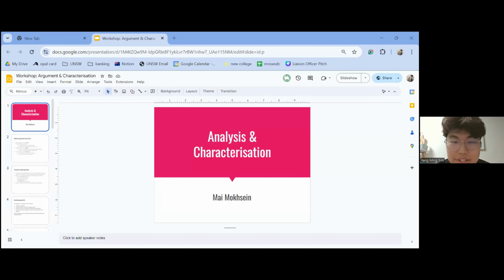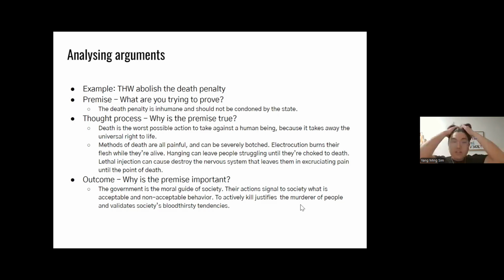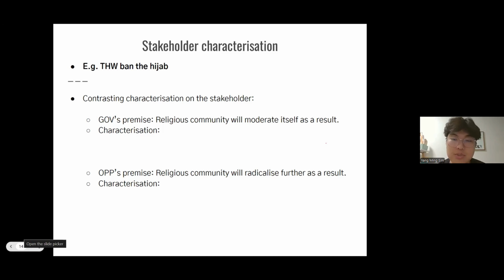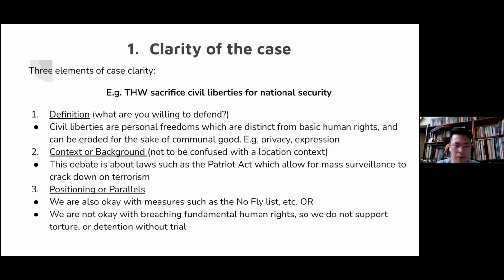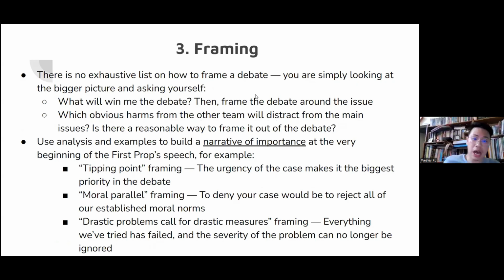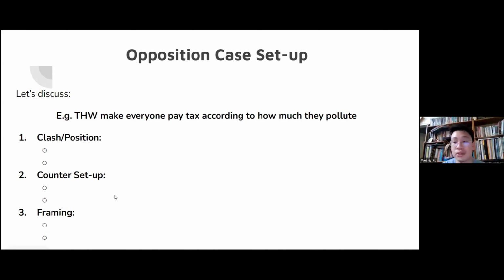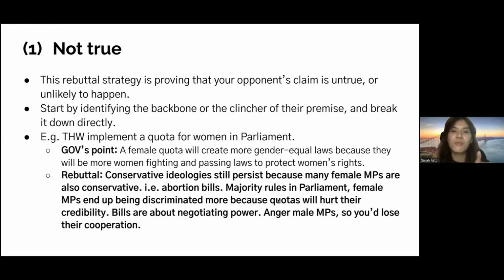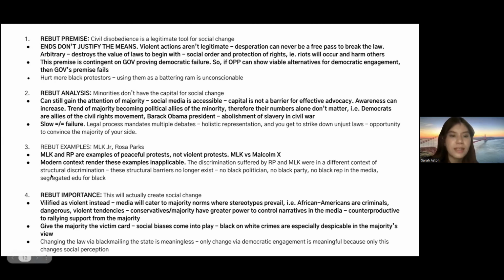MNSWSDC 2024 - ASAS Mini Workshop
MNSWSDC 2024 - Advancing Skills in Analysis and Speaking (ASAS) Mini Workshop

Welcome to the official recording of the MNSWSDC 2024 - Advancing Skills in Analysis and Speaking (ASAS) Mini Workshop! This workshop covers essential debate techniques. Divided into three in-depth sessions by expert trainers, you'll learn how to analyze and characterize arguments, develop case strategies, and craft powerful rebuttals.

The timestamp will be at the bottom of the description.

Workshop Sessions:

Session 1
Analysis & Characterization by Sim Yang Ming
🏅 World Schools Debating Championship 2024: Quarter Finals Judge
🏅 Malaysia National Universities Debating Championship 2024: Champion, Finals’ Best Speaker
🏅 Penn WSDC 2024: Grand Finals Judge

Session 2
2. Case Strategy by Wesley Pu
🏅 WUDC Belgrade 2022: 40th Team in the World
🏅 Malaysia National University Debating Championship 2023: Chief Adjudicator
🏅 Australasian Debating Championship 2024: 3rd Best ESL Speaker

Session 3
3. Rebuttals by Sarah Aston
🏅 World Schools Debating Championship 2024: Open Octofinalist
🏅 Australasian Debating Championship 2023: ESL Champion
🏅 United Asians Debating Championship 2024: Semifinals Panelist

These seasoned debaters and judges share their insights and techniques to elevate your debating skills, guiding you through each critical aspect of a successful debate. Perfect for beginners and those aiming to level up.

📢 Join our debate program
Interested in mastering debate? Check out debate programs on our website.

Timestamp:
00:00:05 - Session 1: Analysis & Characterization
00:52:31 - Session 2: Case Strategy
01:44:31 - Session 3: Rebuttals